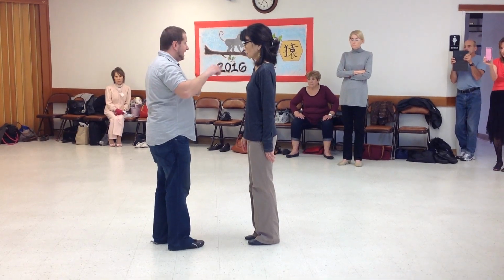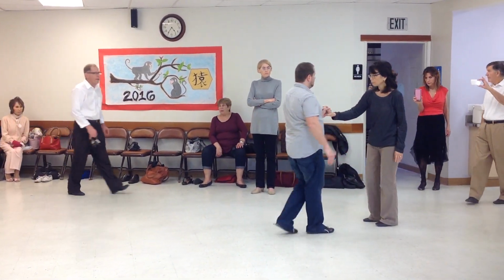Argentine Tango with Vladi Estrin, March 20th, 2016 at Venice Hongwanji Buddhist Temple